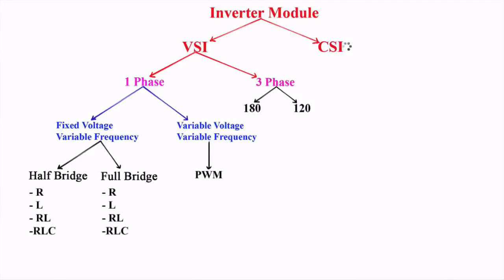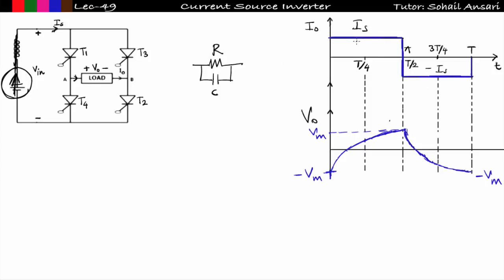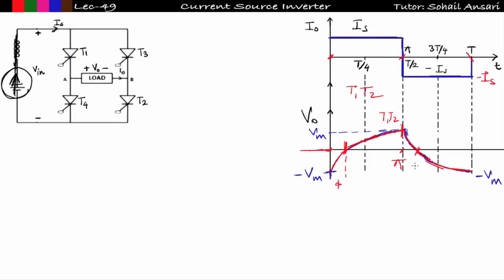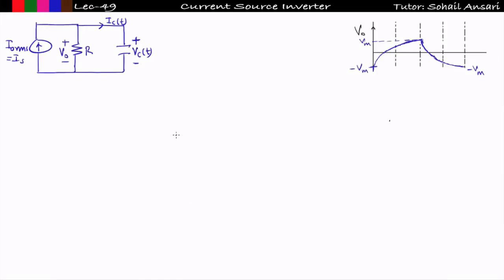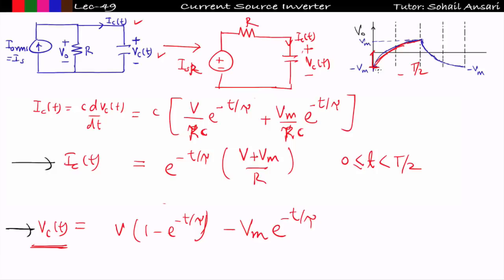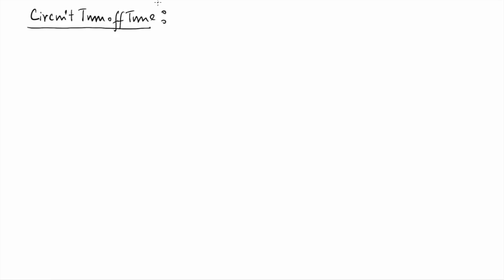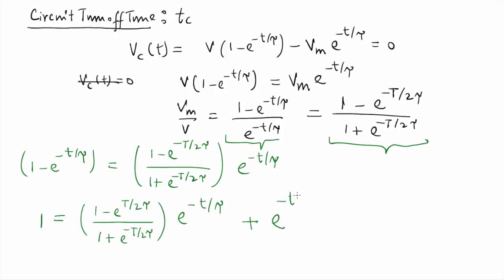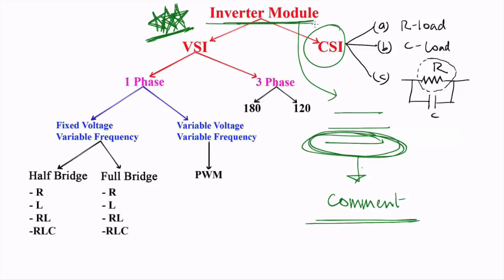Lec 49(c) Current Source Inverter | RC load | Power Electronics